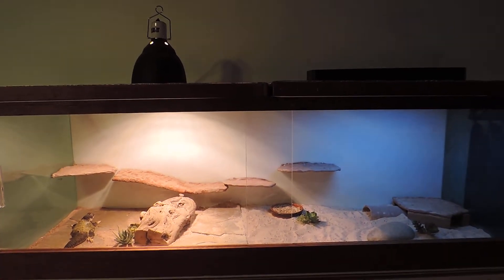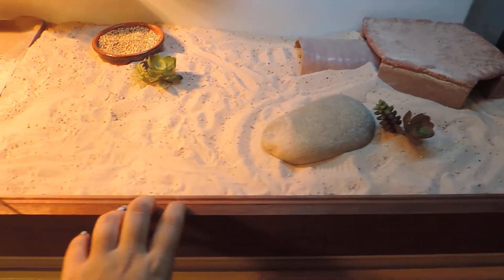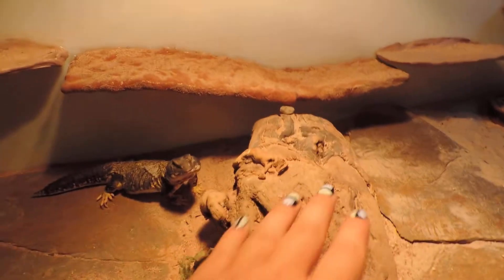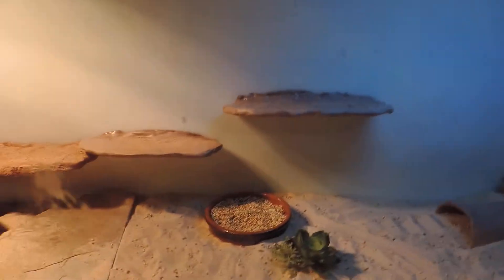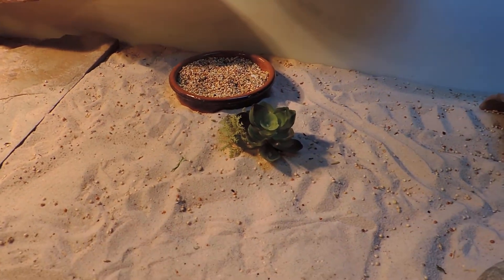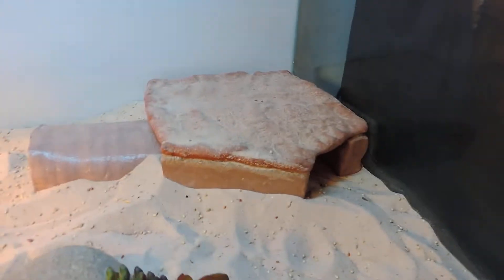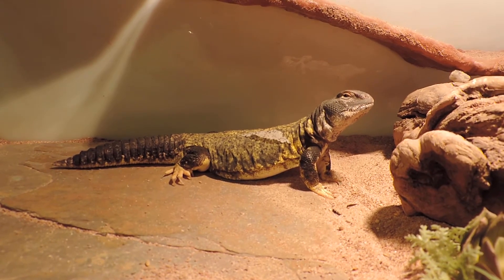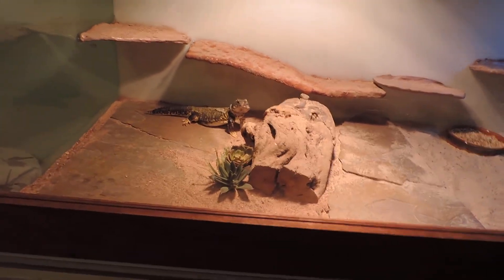Custom Uromastyx Cage!!!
Sorry it's a little long, I wanted to get all the info in since I haven't done a video on him before!